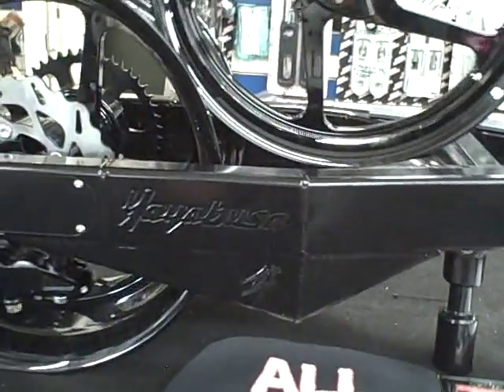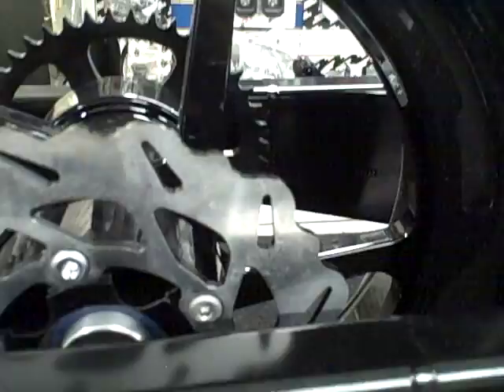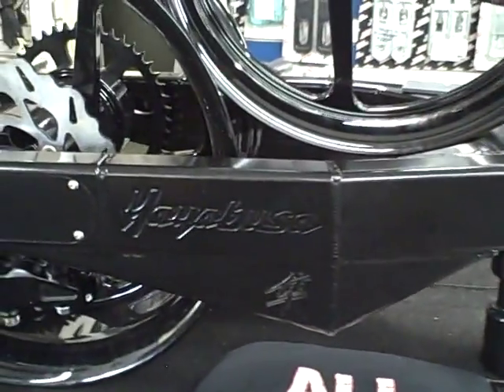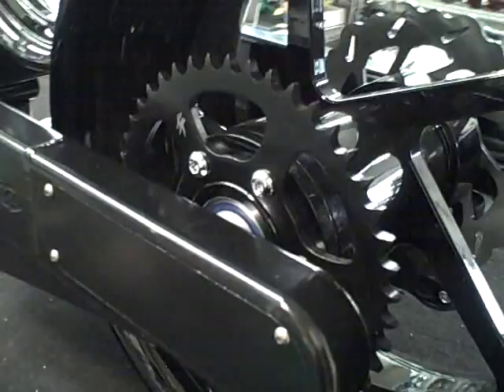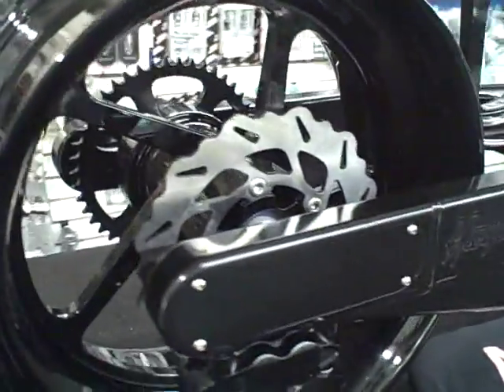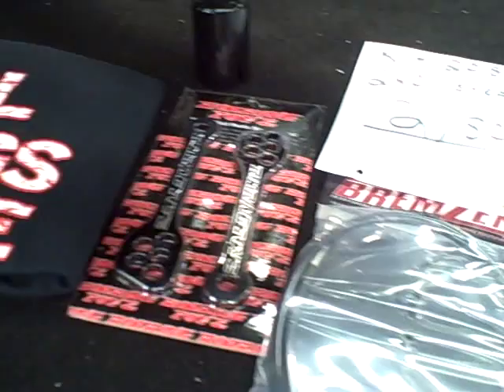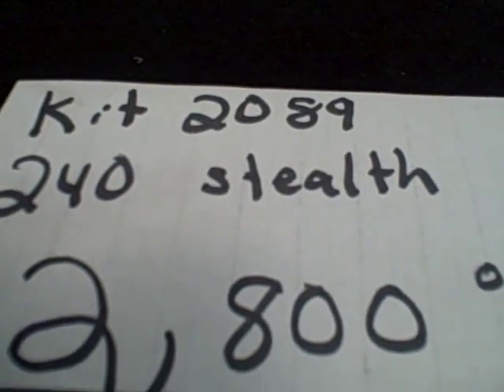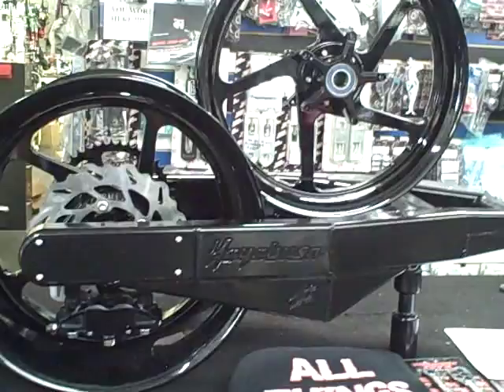allthingschrome 240 kit christmas special daytona special tax time special